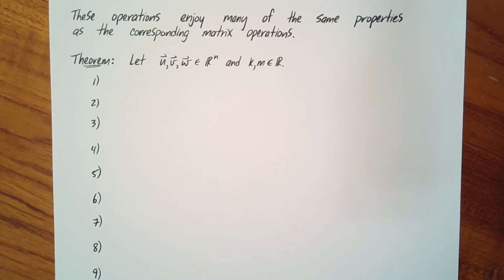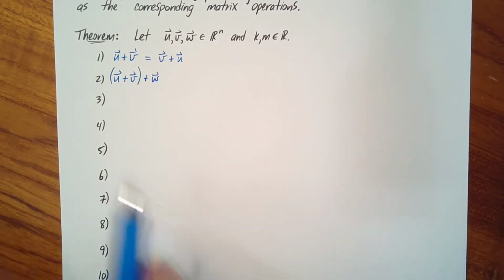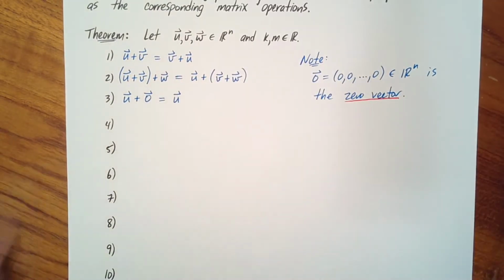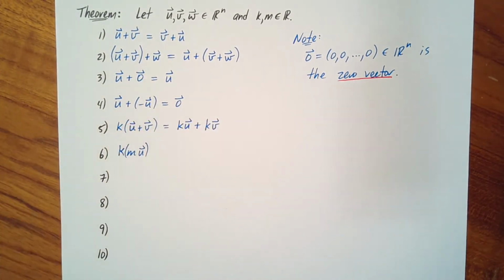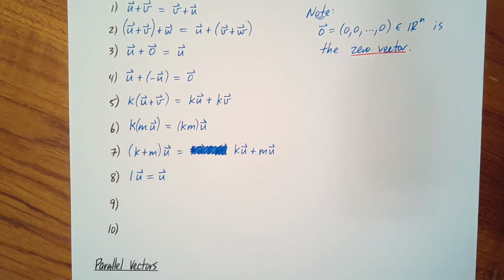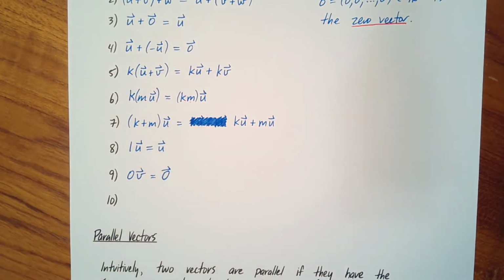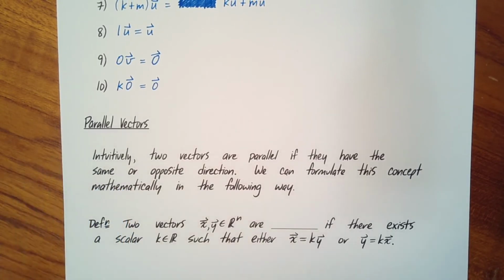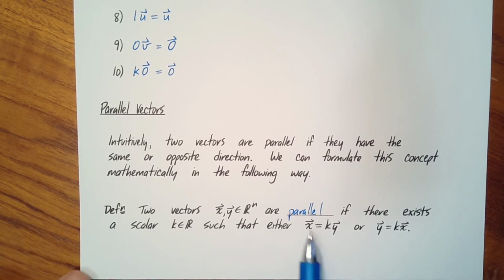Math 221 - Section 3.1 - Part 4